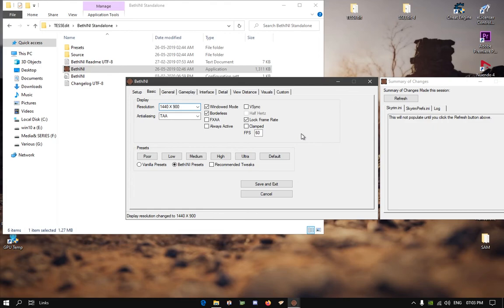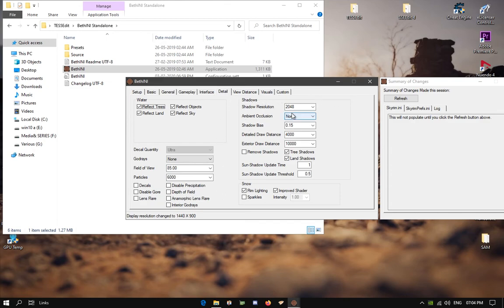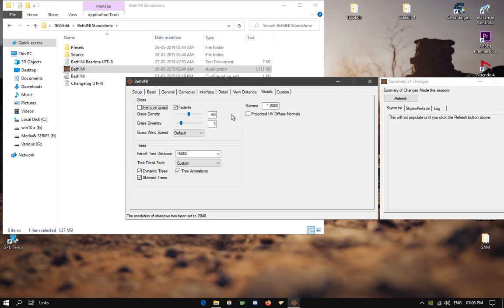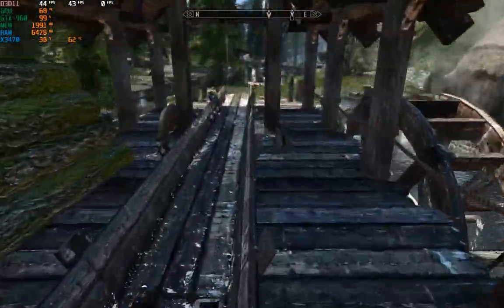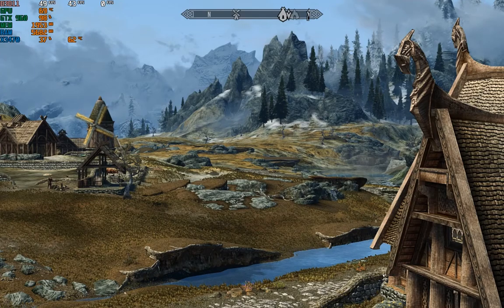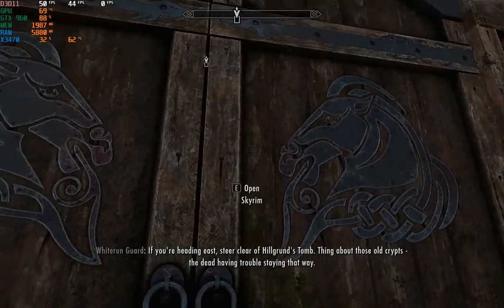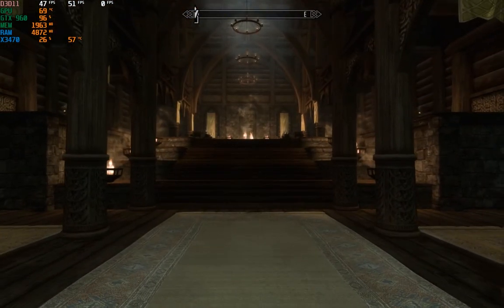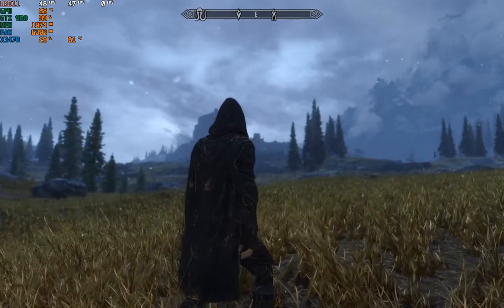SKYRIM SE 2020 MODDED | FT. GTX 960 2GB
My PC specs are:

CPU: Xeon X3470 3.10 ghz
GPU: Gigabyte Windforce GTX 960 2GB
RAM: 8GB DDR3 1333mhz

This mod list is focused purely on visuals while
having good graphics:performance ratio.

Skyrim SE plugins list -

Unofficial Skyrim Special Edition Patch.esp
Grass Field.esp
SMIM-SE-Merged-All.esp
ELFX - Exteriors.esp
EnhancedLightsandFX.esp
Obsidian Weathers.esp
SkyUI_SE.esp
SkyrimIsWindy.esp
Guards_Armor_Replacer.esp
All Spell Book - FarengarSecretFire.esp
LVT-HeavySnowTrees.esp
LVT-LargeFalkreathTrees01.esp
Landscape Fixes For Grass Mods.esp
Improved Eyes Skyrim - Vamp.esp
Improved Eyes Skyrim.esp
dD - Realistic Ragdoll Force - Medium.esp
Customizable Camera.esp
FranklyHDImperialArmorsAndWeapons.esp
BlendedRoads.esp
S3DRocks.esp
SkygazerMoonsSize.esp
ELFXEnhancer.esp
RealisticWaterTwo.esp
RealisticWaterTwo - ELFX Enhancer Patch.esp